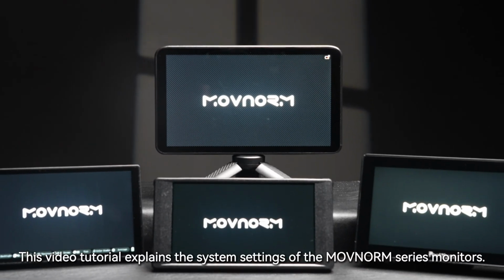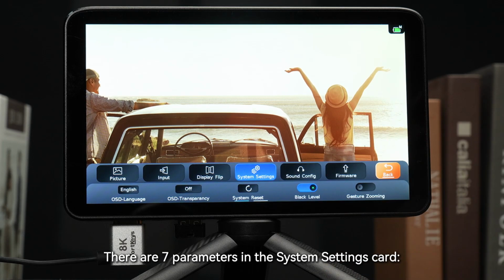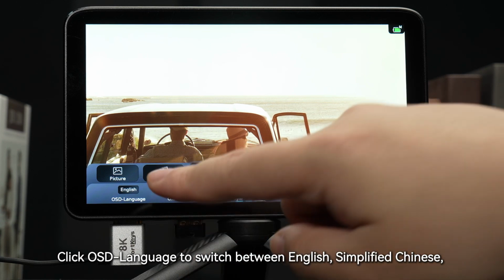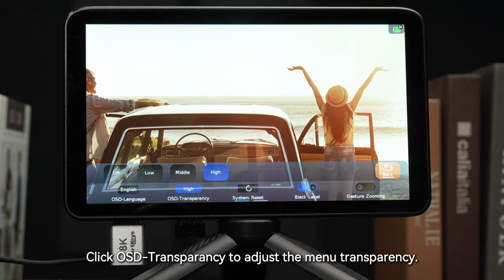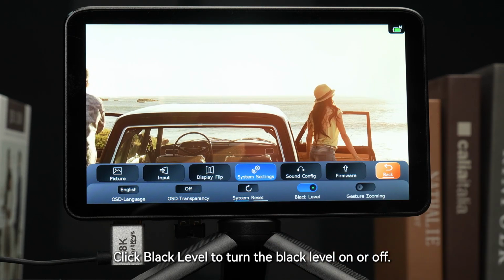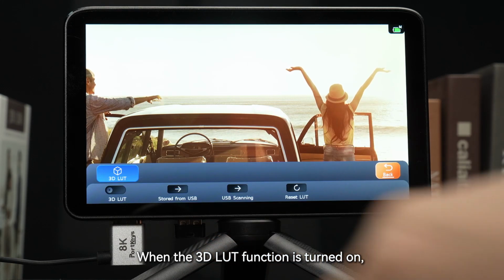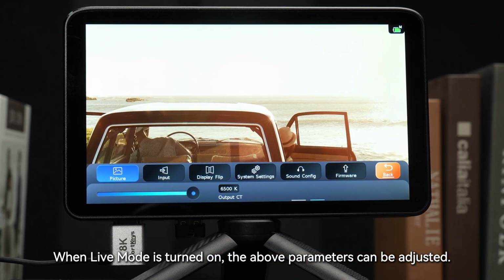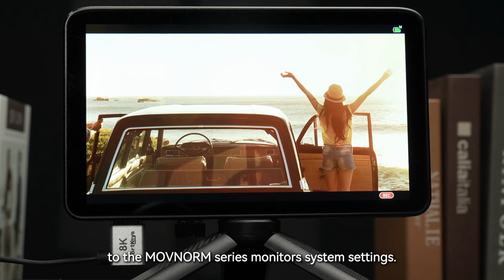MOVNORM OS—System Settings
This tutorial video explains how to adjust the system settings function on Movnorm OS monitors (PT6, LH7H, LH7P, and LH5P II).